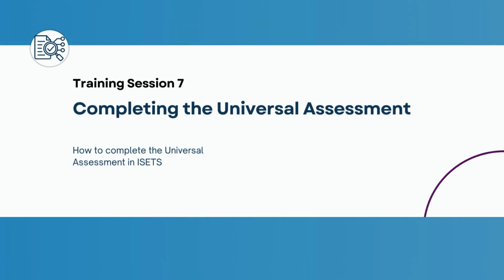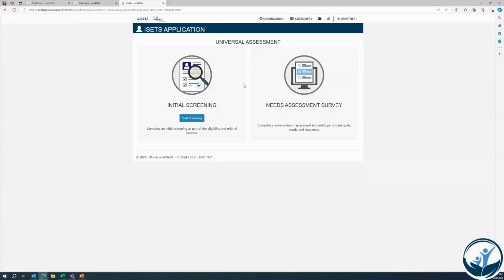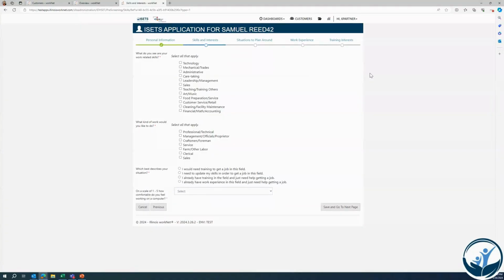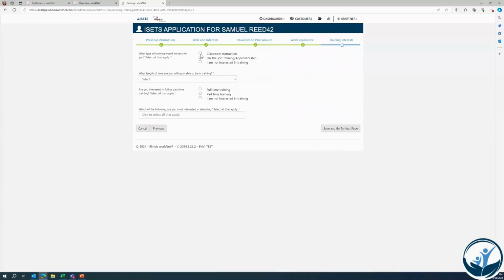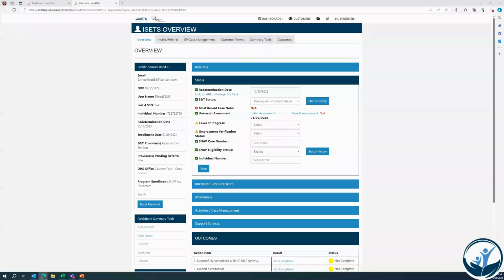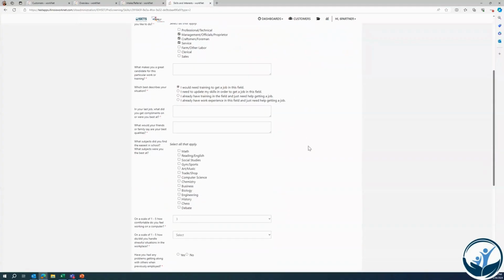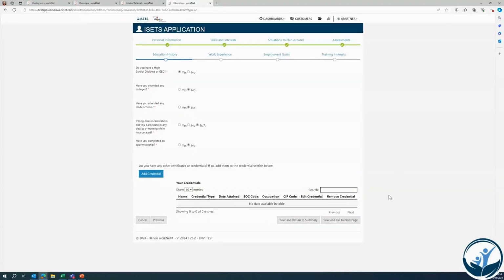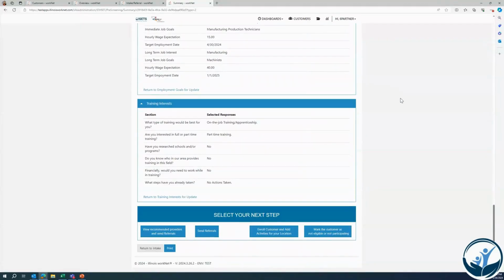ISETS Training video 7 - Assessments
Customer Assessments